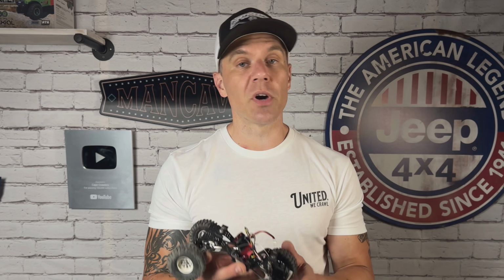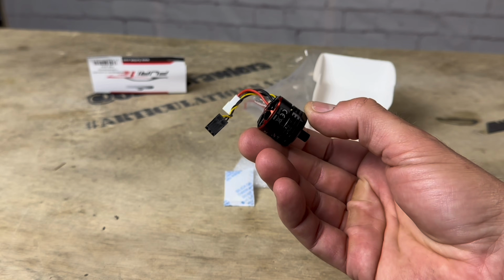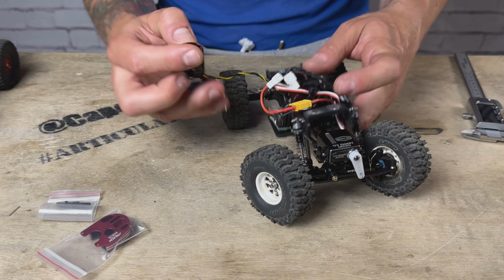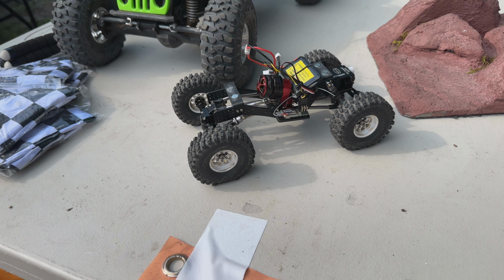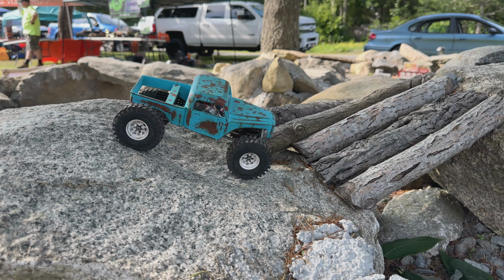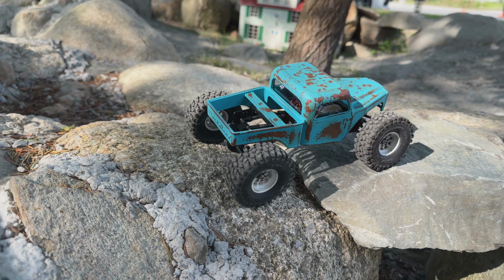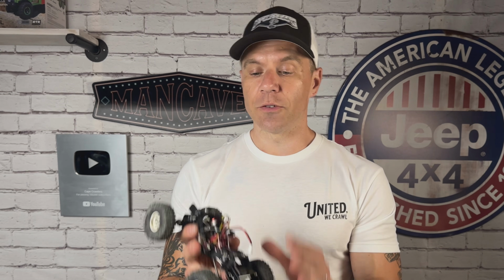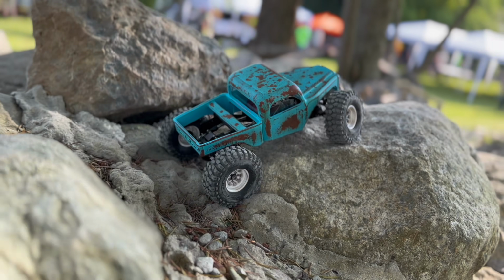NEW Brushless Motor & ESC Combo! Furitek Mini Komodo Unity 2-in-1 Brushless System!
In this video we check out Furitek's newest 2-in-1 brushless motor and esc combo for the Axial SCX24! This new version features the mini komodo outrunner motor as well as a 30A integrated esc with bluetooth connectivity. This new unit is a great space saver due to its compact footprint and the convenience of the integrated esc. The external bluetooth dongle supports wireless connectivity but isn't as clean of a setup as the previous unity. Overall still a great combo at an affordable price of $99.